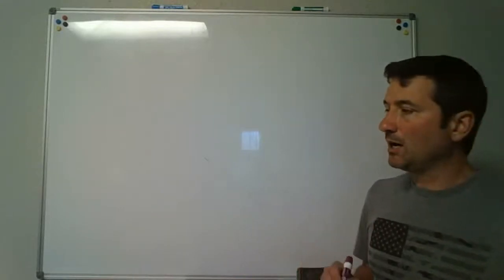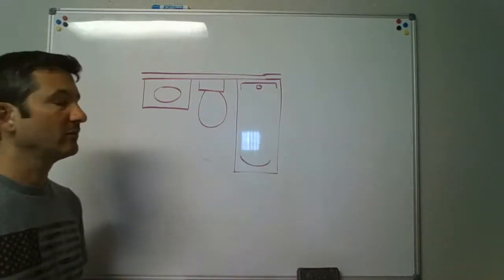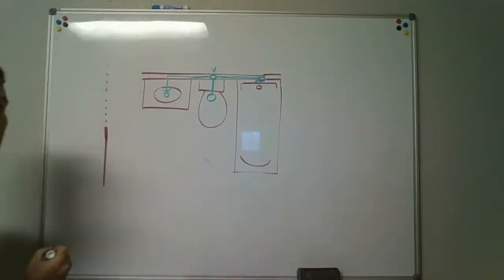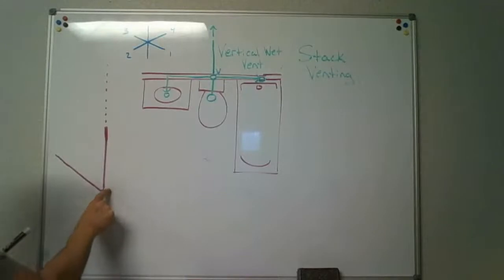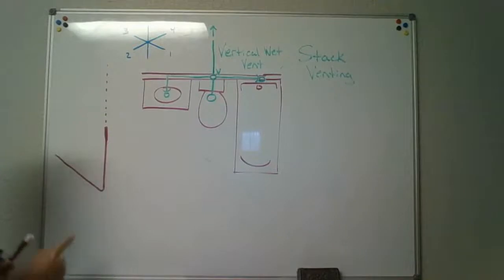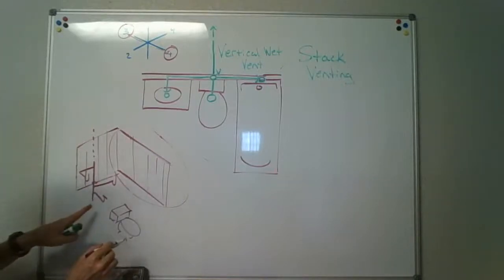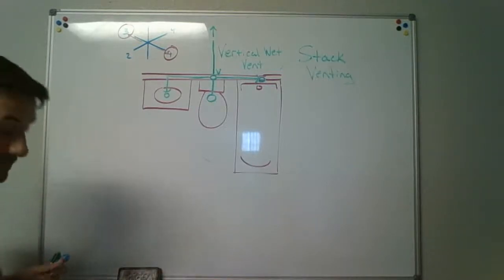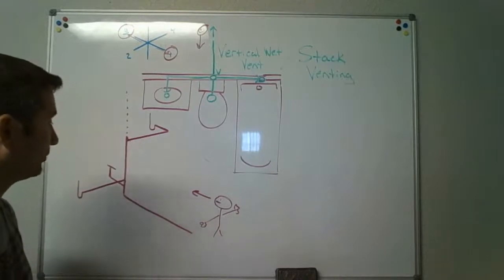Lesson 9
Isometric drawings continued